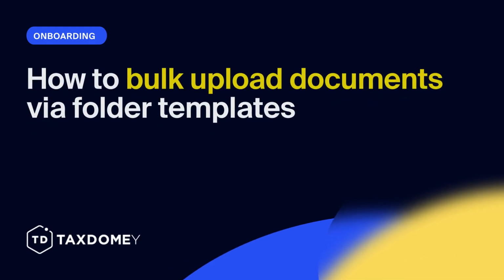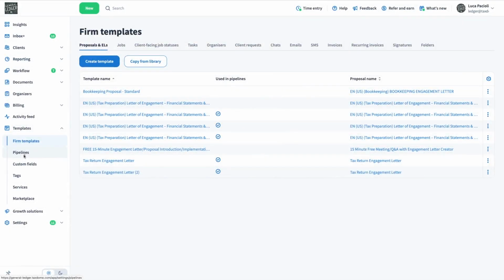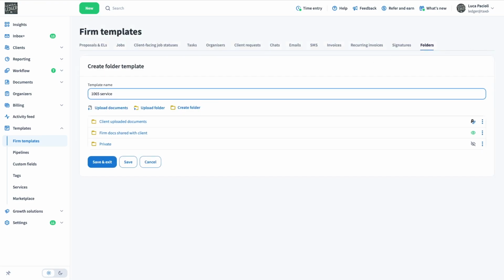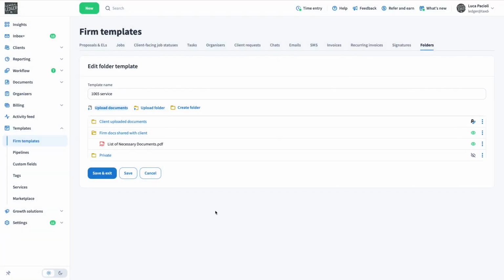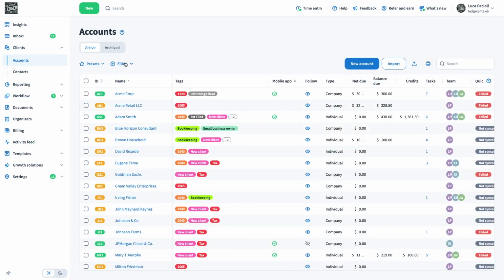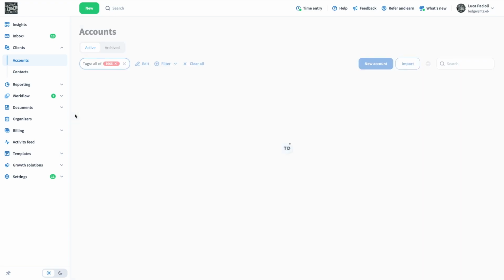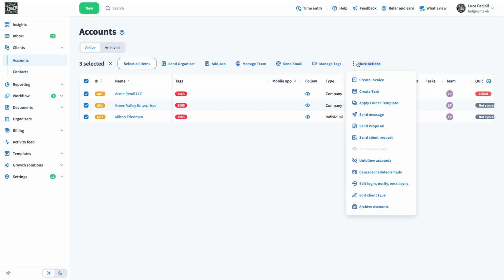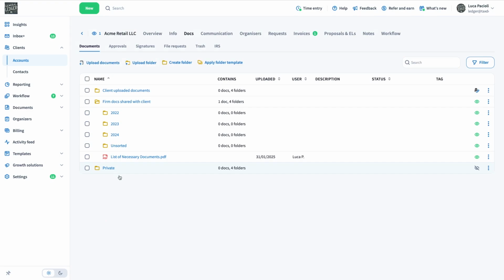TaxDome Academy – How to bulk upload documents via folder templates